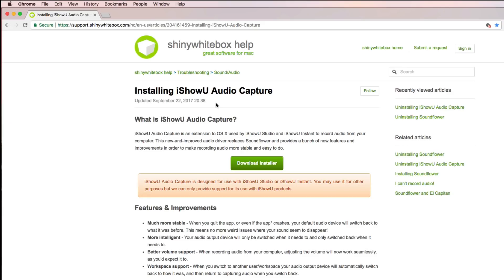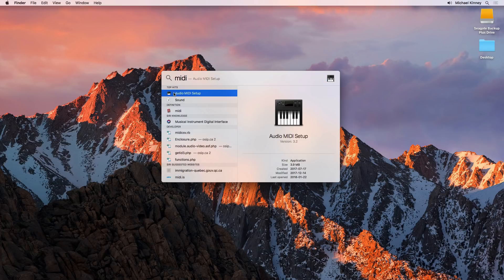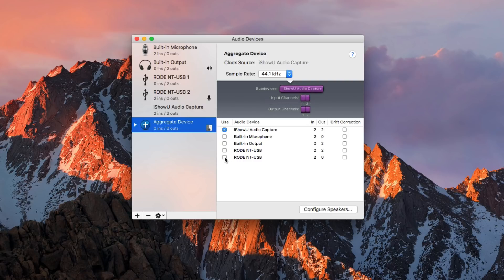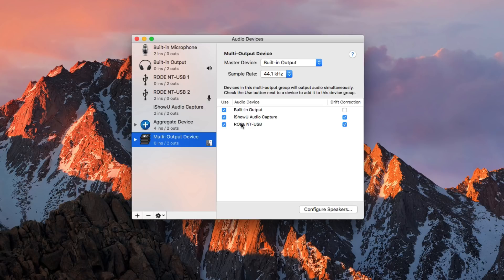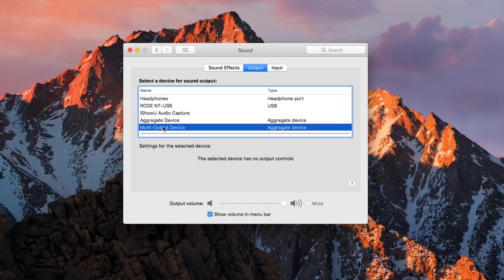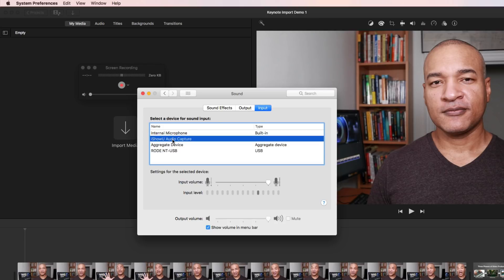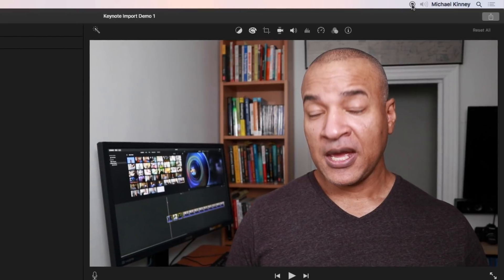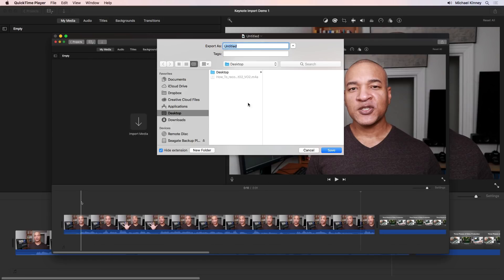QuickTime Tutorial: How To Record Screen with Voice-Over and Computer Sound (Mac)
NOTE: iShowU Audio Capture is an older plugin that may not be available in the future, according to the plugin developer. They're moving to a newer plugin, called SWB Audio Capture that WILL NOT be available for separate download. But iShowU Audio Capture still works for now.

Disappointed with not being able to record computer sound in your QuickTime Player screen recordings? This tutorial will change that.

I show you step-by-step how to add computer sound to your QuickTime screen recordings using a free, easy-to-use audio plugin called iShowU Audio Capture.

Camera: Canon EOS M6
Camera Microphone: RODE NTG-2
Voice-Over Microphone: RODE NT-USB
Light: F & V Lighting R-300 LED Ring Light